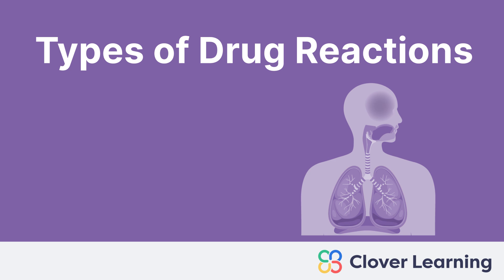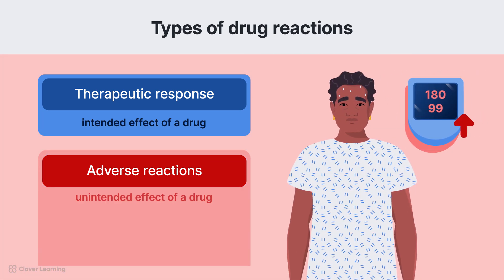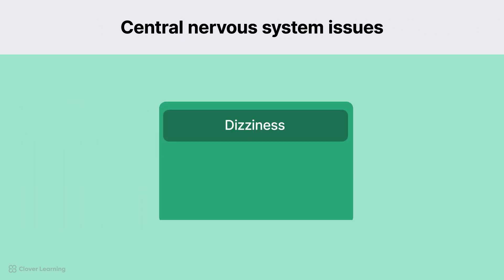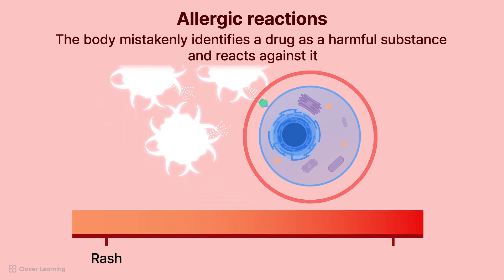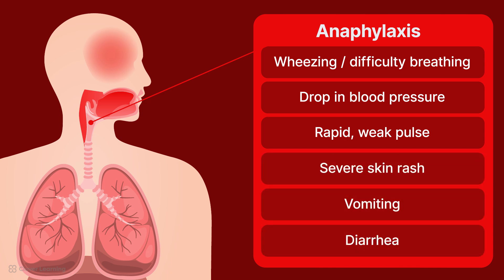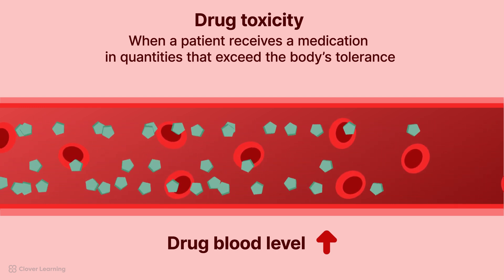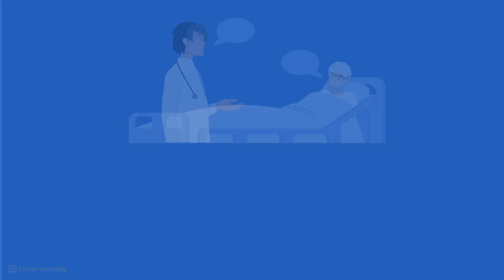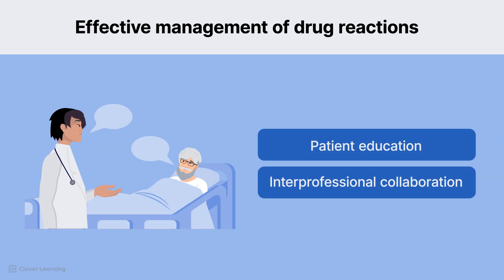What is an adverse drug reaction?: Introduction to drug administration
Use this link to view course details and additional lessons.

➡️ LESSON DESCRIPTION:
This lesson focuses on understanding and managing various drug reactions, including therapeutic responses, adverse reactions, side effects, allergic reactions, and toxicity. It emphasizes the importance of recognizing signs and symptoms to ensure patient safety, optimize therapeutic outcomes, and minimize adverse effects.

Objectives:
1. List the different types of drug reactions, including therapeutic response, allergic reactions, and other adverse reactions
2. Identify the common signs and symptoms associated with each type of drug reaction
3. Explain the strategies for managing different types of drug reactions, including immediate interventions, long-term management approaches, and when to consult or refer to a specialist